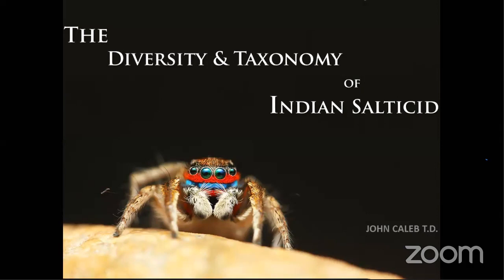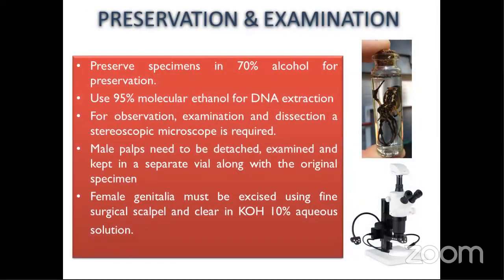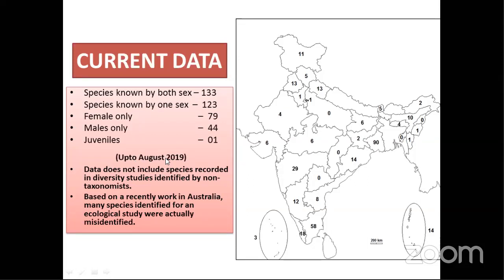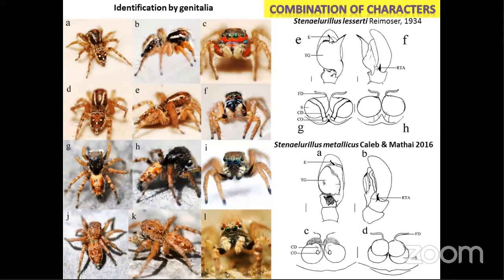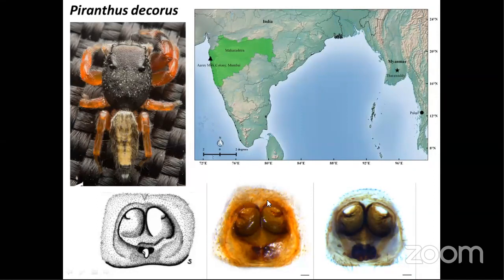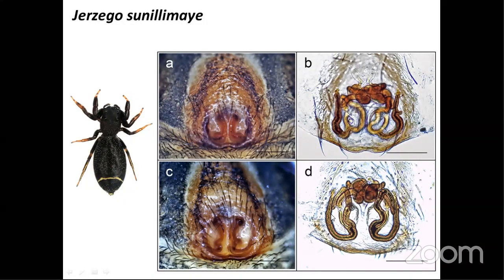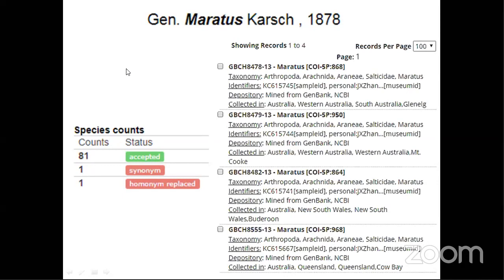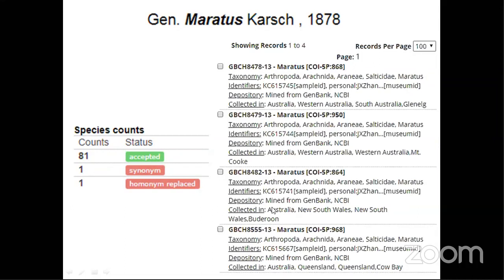The diversity and Taxonomy of Indian Salticidae by Dr. John Caleb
Dr. John Caleb is an experienced Researcher with a demonstrated history of working in the higher education industry. Skilled in Taxonomy, Biodiversity, Macro Photography, Bioinformatics, and Microscopy. Strong research professional with a Doctorate of Science (Ph.D.) focused in Zoology and Biotechnology from Madras Christian College, Chennai. He has authored 72 publications so far.

Experience
Research Associate (ZSI)
Research Scholar, Madras Christian College (Jan 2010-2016)

Conducted by Team Saaliga on 26-Jul-2020